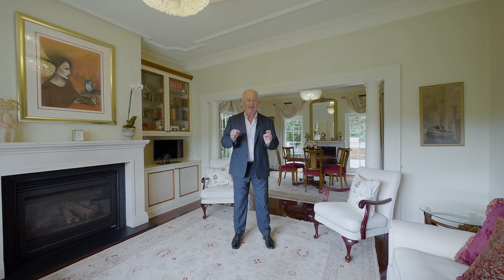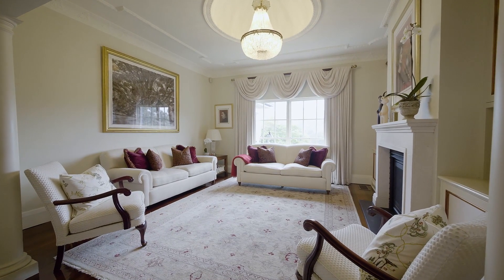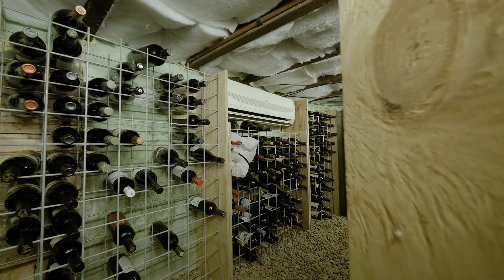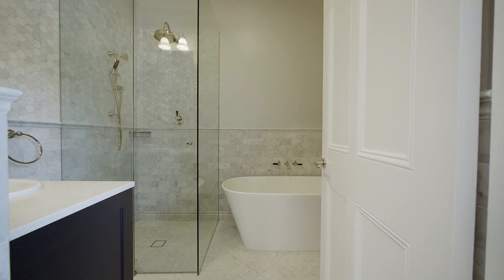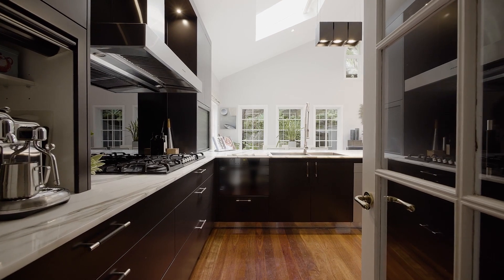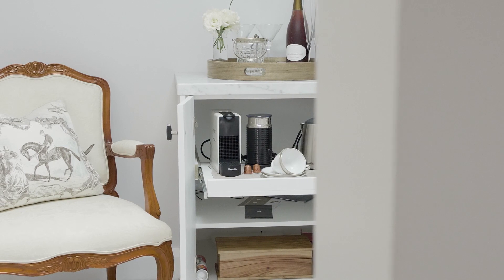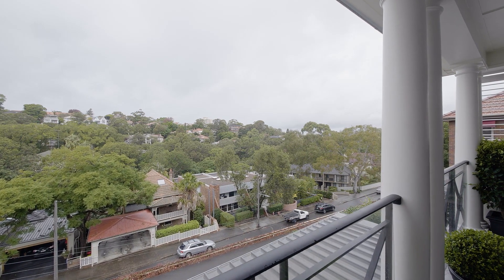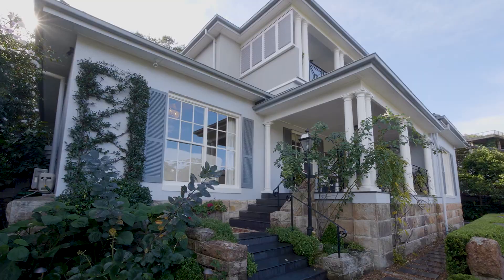'Rockcliffe' 32 Park Avenue, Mosman Bay - Richard Simeon | Simeon Partners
"Rockcliffe" is a beautifully proportioned light-filled Georgian Colonial Revival residence, showcasing the finest in relaxed luxury living. Set centrally within landscaped gardens and in an elevated position, offers beautiful district views and city glimpses. The owner has carefully curated and sourced the finest of fittings and finishes from New York, London and Europe, such as Stark Carpets, Aerin Lauder, Ralph Lauren, Restoration Hardware and Turnstyle. No expense has been spared; no detail forgotten.

This rare and beautifully proportioned period residence with a wide 24m frontage delivers elegance and space. Step into the formal living/dining rooms and your senses feel flooded with light and warmth, coupled with bespoke cabinetry, high ornate ceilings, antique French chandeliers, 2,000 bottle wine cellar, two fireplaces (gas and wood), wool/linen/silk curtains frame the district views and the delightful gardens.

A modern open plan kitchen/living/dining room exudes style with a 7m vaulted ceiling, fireplace, limestone floors, which flows out to the deck and garden. The kitchen is a dramatic statement with a rare Italian Calacutta marble benchtop and waterfall and professional Highland 6 burner gas cooktop. Relax in front of the fireplace or entertain on the terrace with a six-burner BBQ and wok cooker set in bespoke marine teak cabinetry, including fridge. The jewel in the crown is the master suite boasting a true Hollywood glamour dressing-room and luxurious bathroom with double shower and Victoria and Albert bath adorned with an Aerin Lauder chandelier.

- 4 generous bedrooms with built-ins & Milano fans.
- Home office/library enjoys leafy district views and original fireplace.
- Gourmet kitchen fitted with Miele convection and steamer ovens, warming drawer and dishwasher, V-Zug combi oven, bespoke joinery with shagreen leather and nickel door handles.
- Feature modern glass & Jarrah staircase connects to the parents' retreat featuring New York lighting, lit display shelves, concealed bar fridge.
- Marble-flagged terrace off the master offers glorious district views and city glimpses.
- The huge marble laundry/utility room, heated floor, bespoke cabinetry, butler's sink & hanging rail and smartstone benchtops.
- Private entry with video intercom, alarm, 3000L water tank, automated irrigation system, plantation shutters & A/C throughout.
- Set in a superb location, 150m to Reid Park, 350m to Avenue Road shops and 700m to Mosman Bay Wharf.